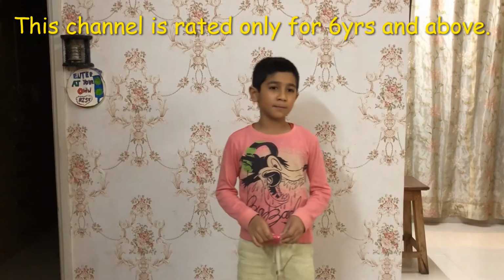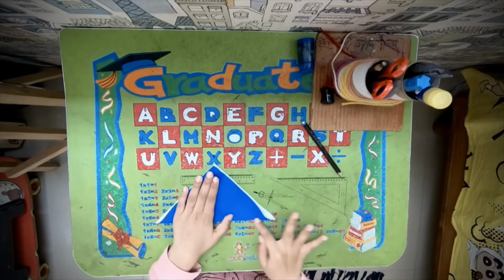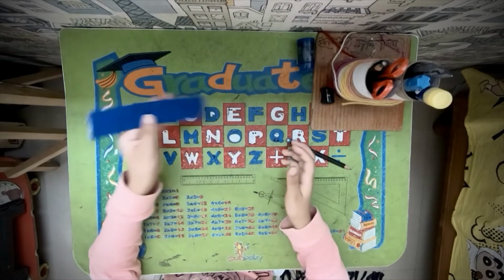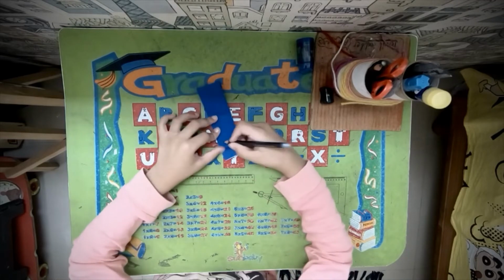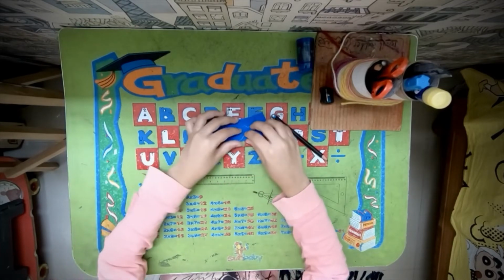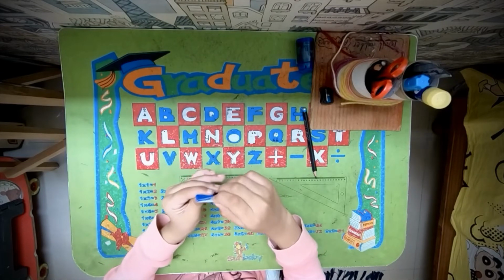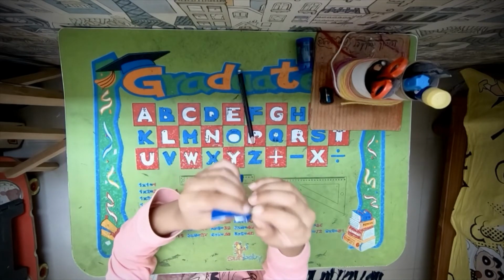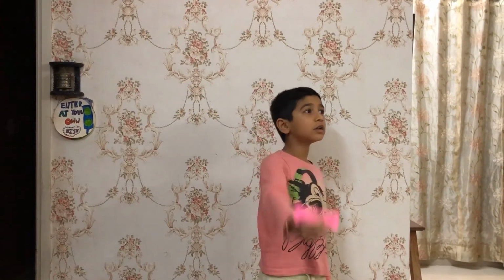Origami dog bone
Do you have a pet dog? Do you want to give it a bone and you don't have it?
In this tutorial, I will show you how to make a dog bone out of a paper..!!